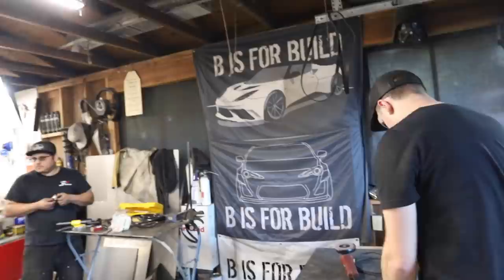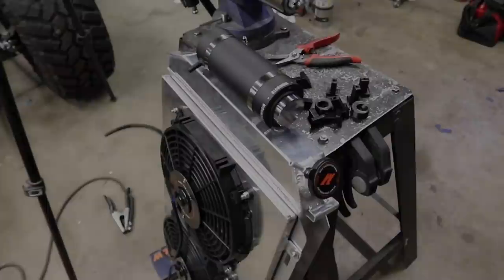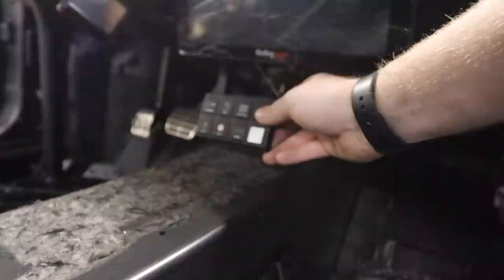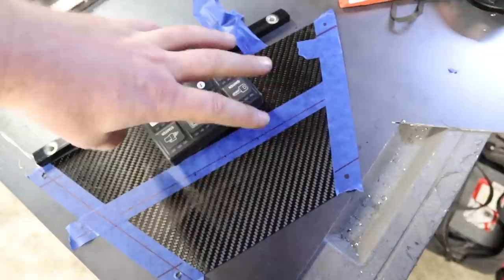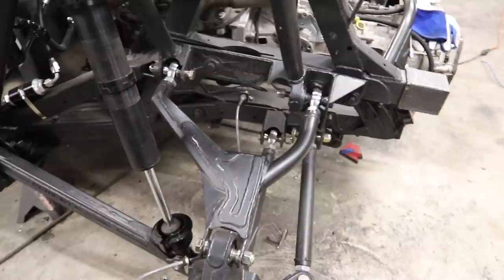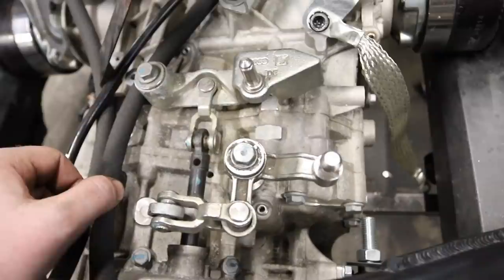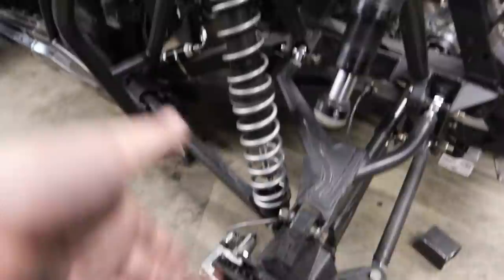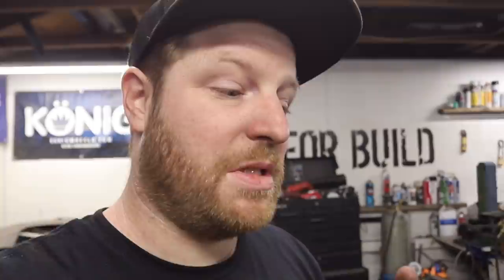We Build The Second Stick Shift Huracan In The World!!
In today's episode we're installing an awesome manual Numeric Racing shifter, finishing the clutch, building axles, and finishing off the interior!

Huge thanks to numeric racing for the support, find them